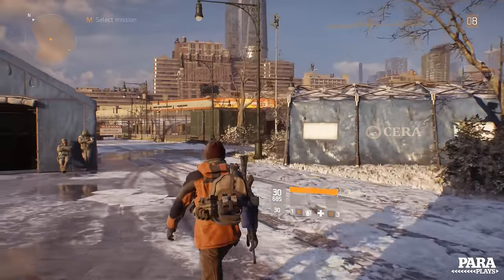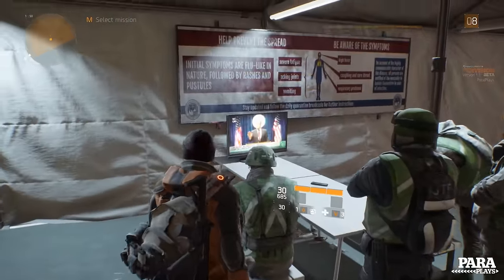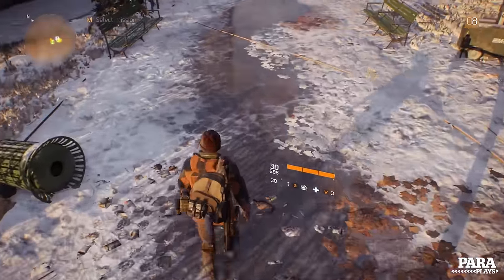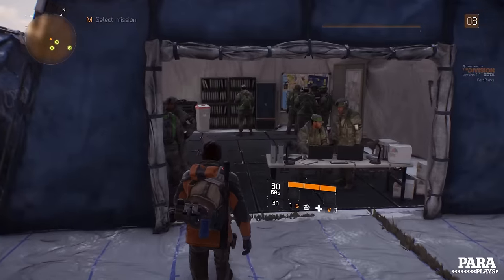Lets Walk and Talk : 01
We often rush through our games and don't look at the world around around us. In this video I walk around the Divisions first opening area, and discuss how amazing and well realised the world Ubisoft created actually is.

There is so much detail in here, much of which is not even noticed, so a heads up to the developers and artists in this game, as a fellow 3d content creator I salute you.

So lets walk and talk.

Part 1.